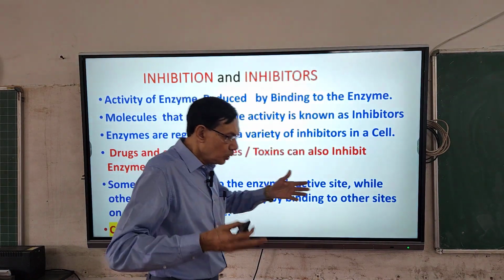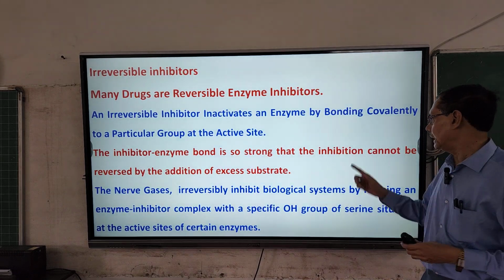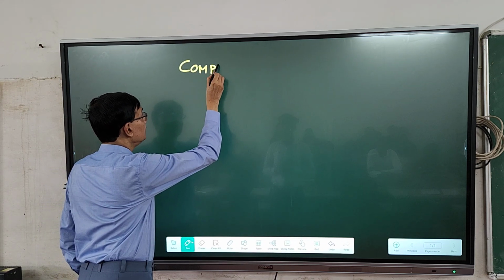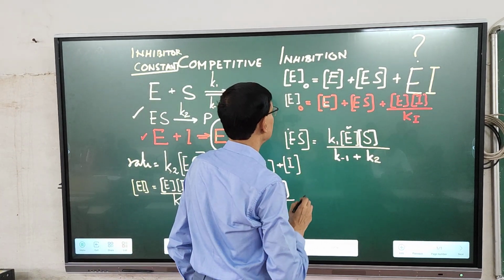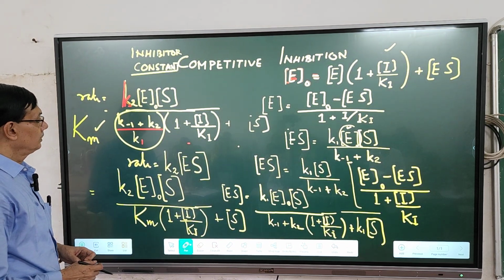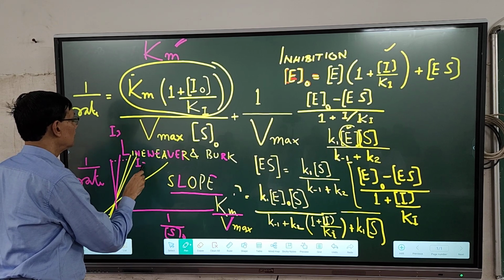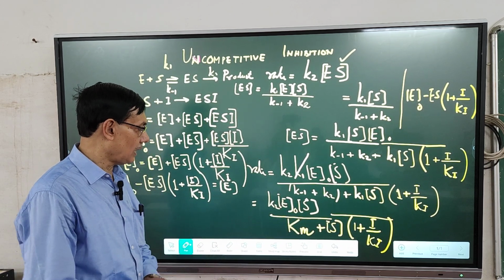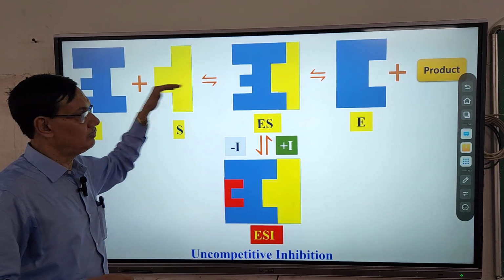Enzyme Inhibition by by Prof. Kallol K. Ghosh, M.Sc. 3rd Semester, Course 15, Unit -I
This video is useful for Chemistry PG Students